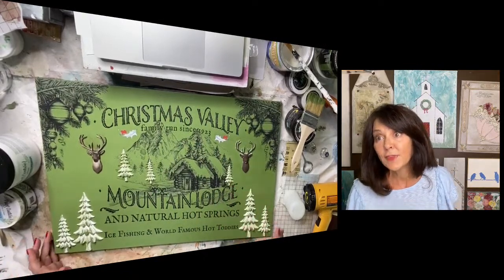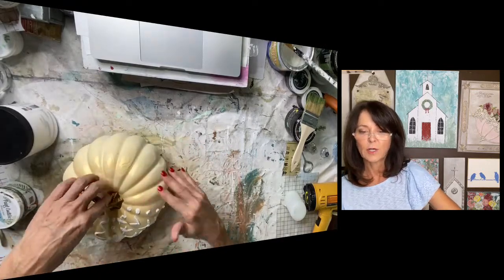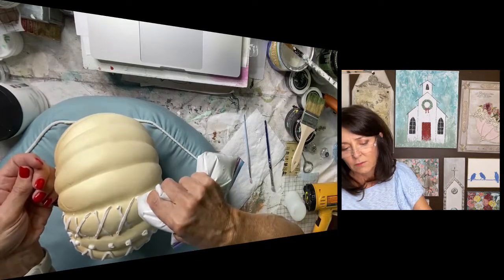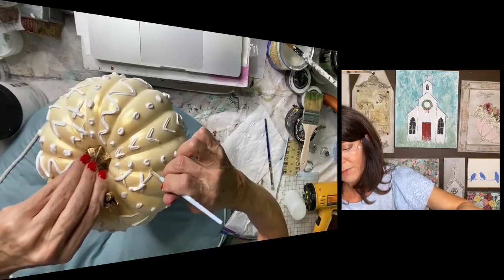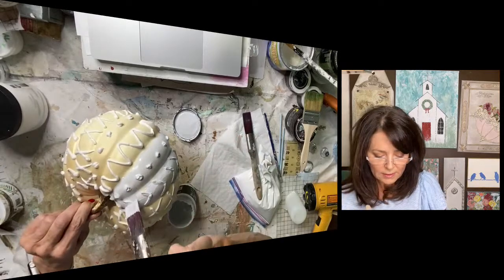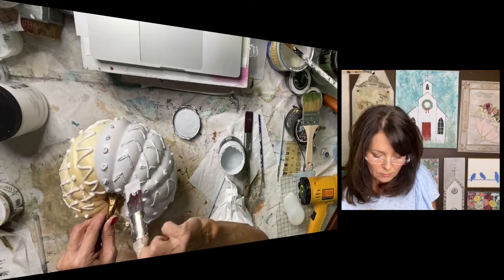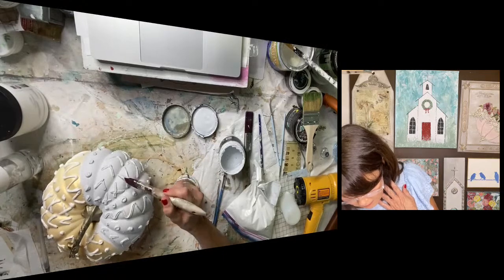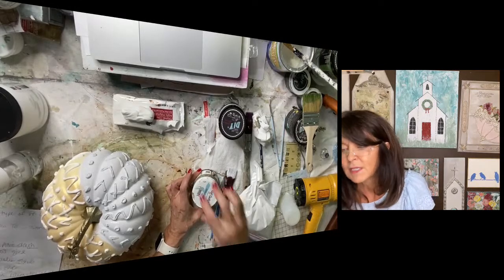Making sweater pumpkins! Kind of!